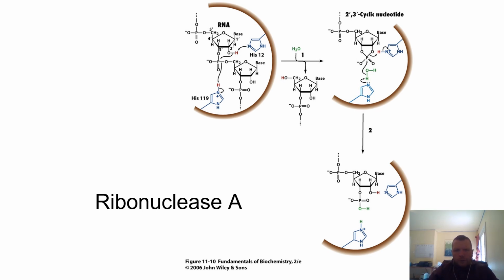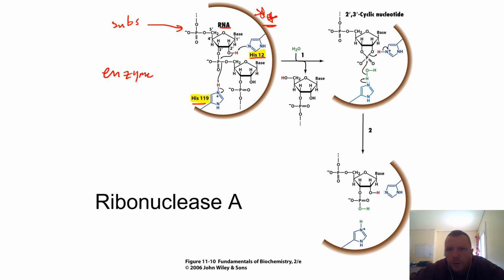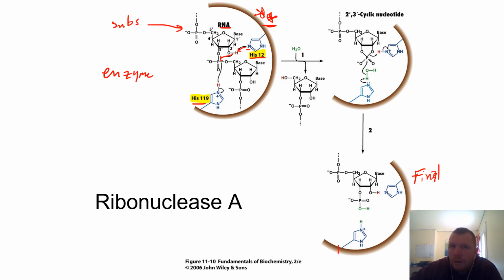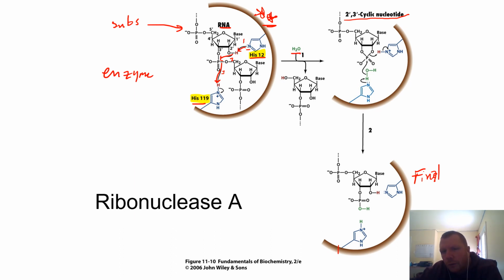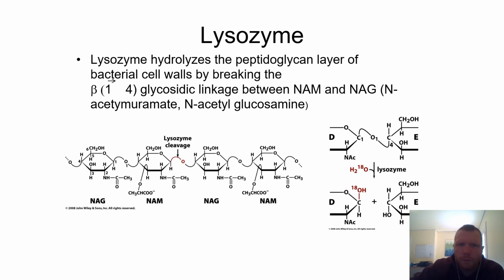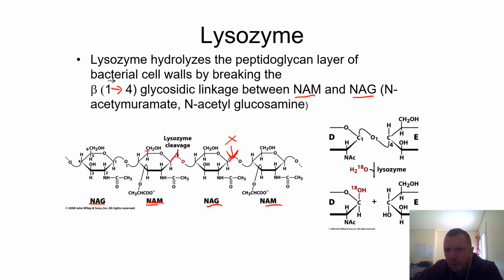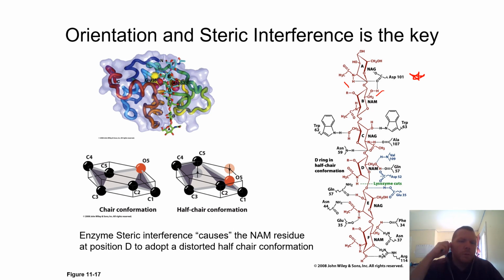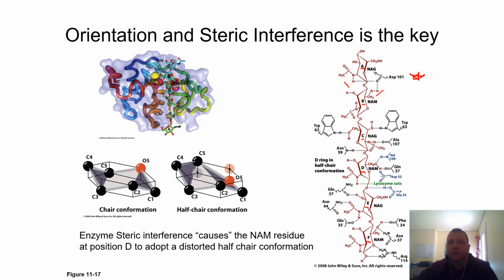Chapter 11 - Enzyme Mechanisms pt1